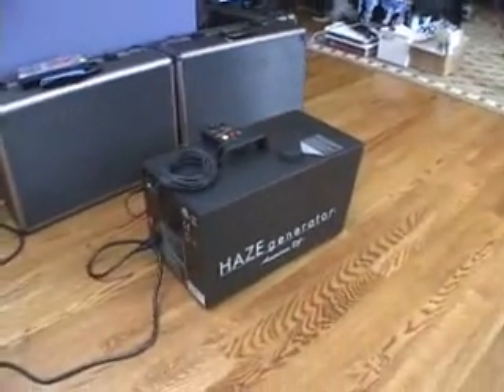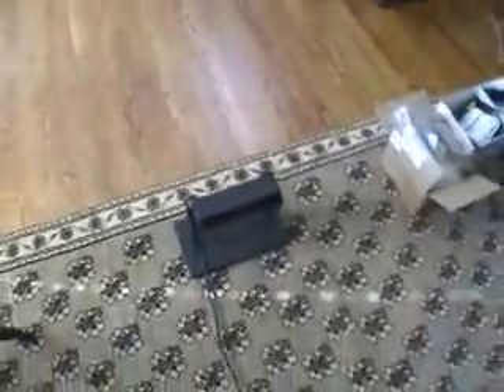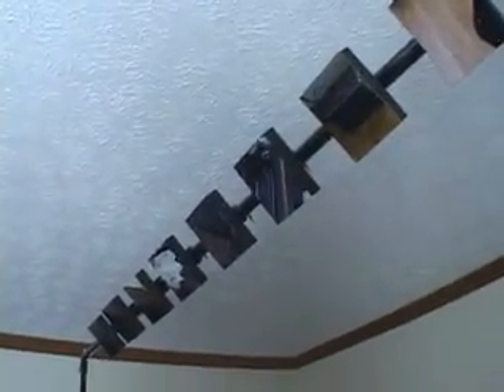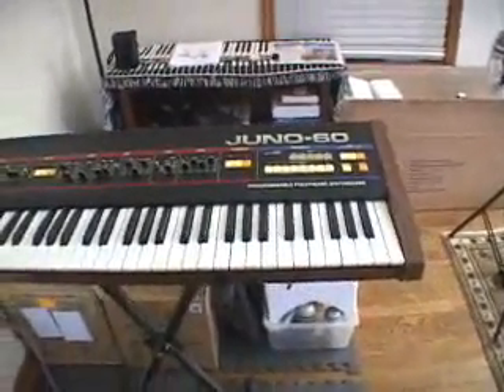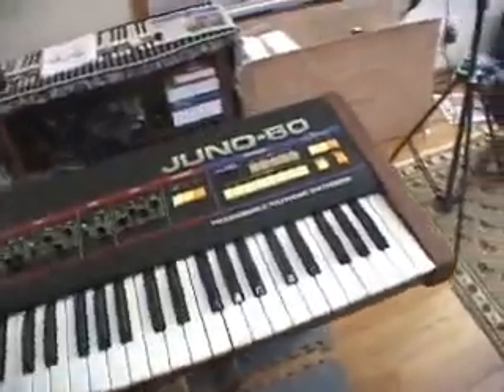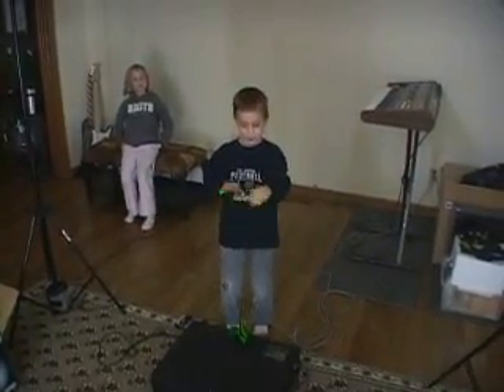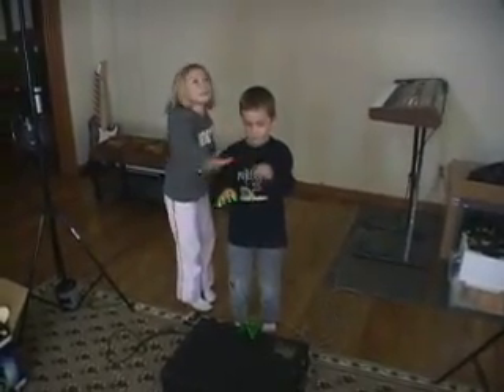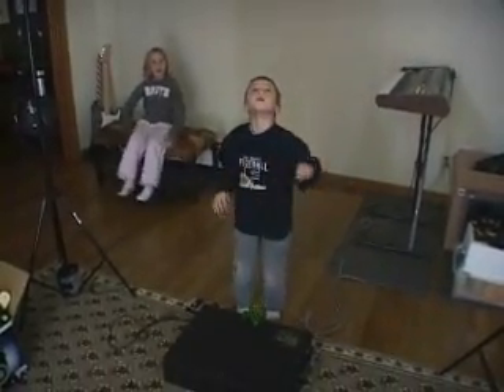Laser Harp - Does it really work??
So I thought I'd better hire an impartial panel of judges to inspect the evidence.

(Turn the laser power *way* down when trying this at home)